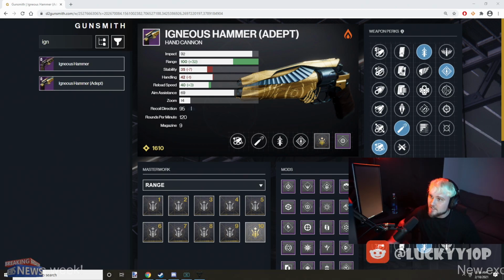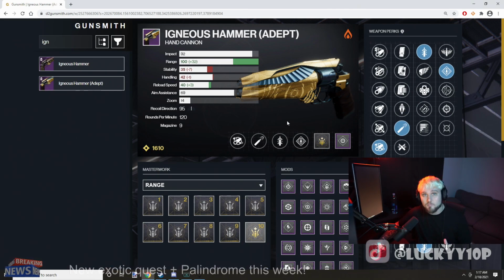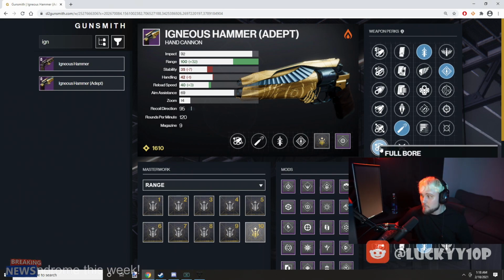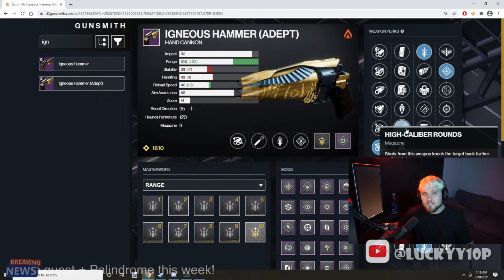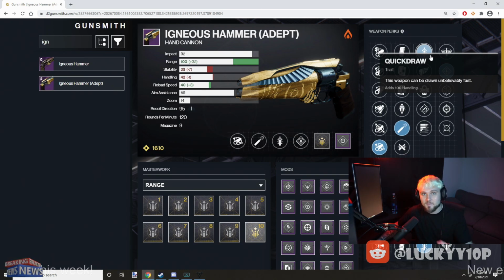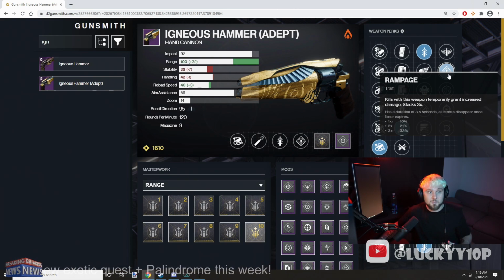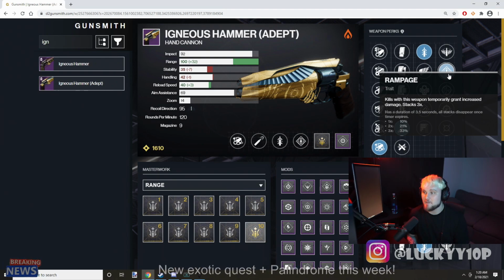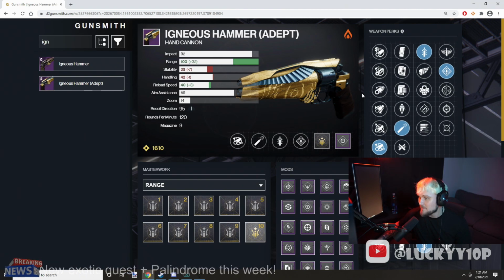THIS GUN MIGHT BREAK THE CRUCIBLE! 😲